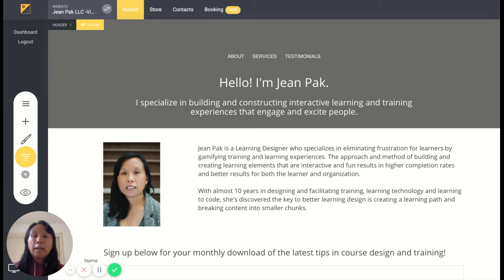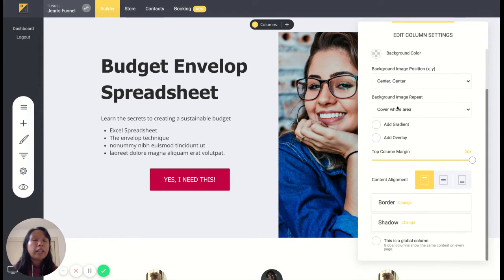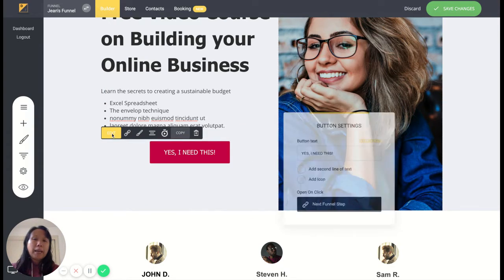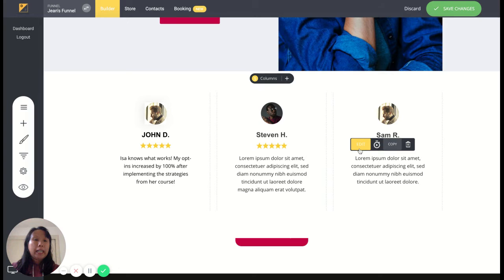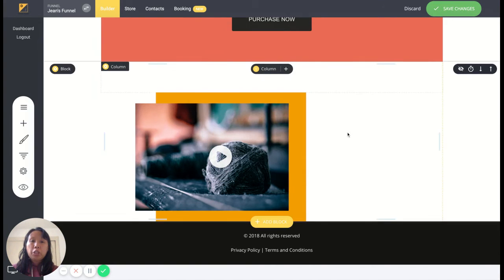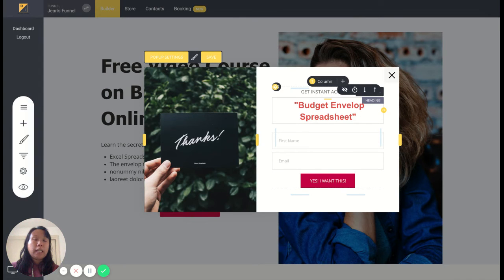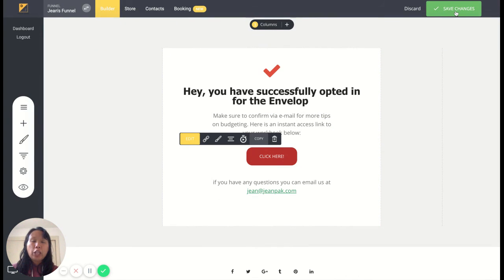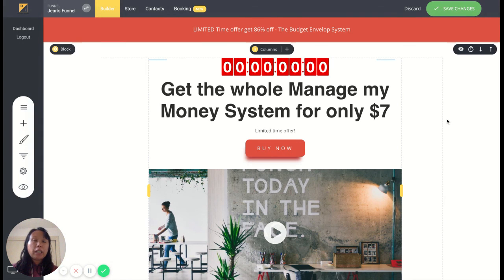How to Build a Landing Page Opt in Funnel on Design Frame (Squarespace alternative!)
This video teaches you how to build a landing page opt-in funnel sequence on DesignFrame (alternative to Squarespace). DesignFrame is similar to Squarespace with a drag and drop site builder and many landing page templates to build your business. DesignFrame's site builder allows you to move content blocks up and down, select from over a dozen templates and add your own font to customize the look of your website. DesignFrame makes it easy to set up your funnel without additional complex software and integrations.